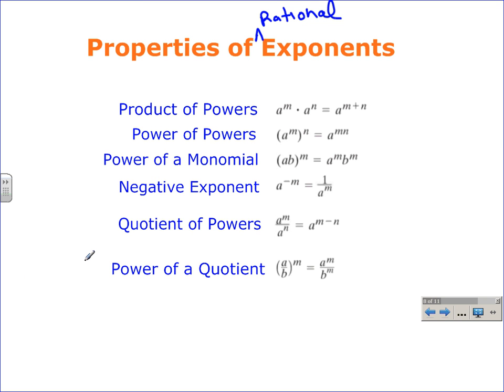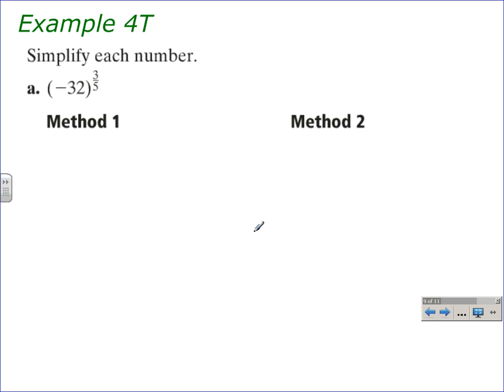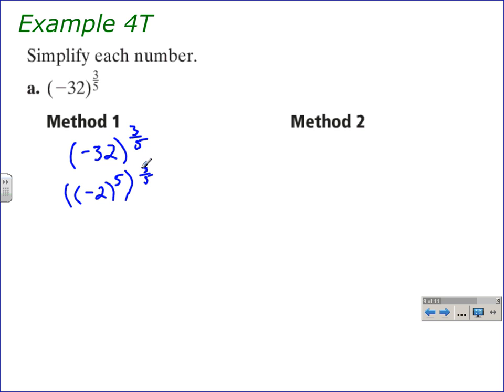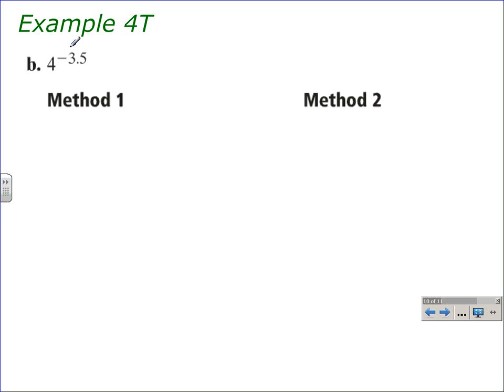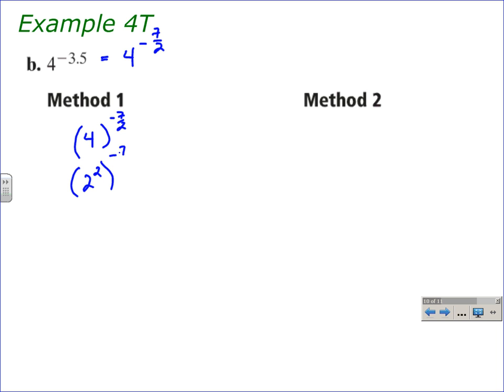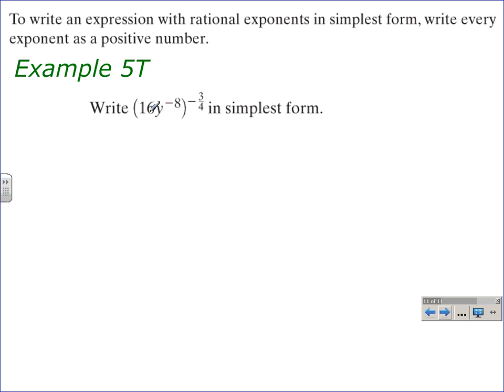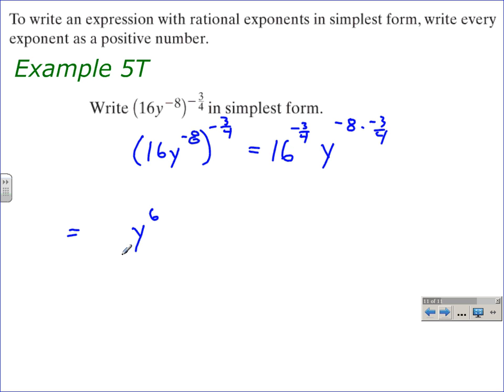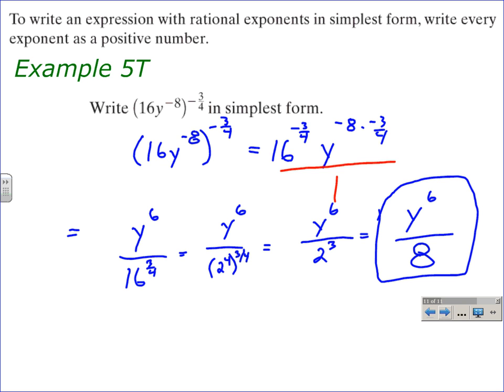Math Video | How to Simplifity Ratiional Exponents Part 2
This video reviews the properties of rational exponents.  It covers two method to simplify rational exponents. The first method is with the properties of exponents. The other method used is converting and working with radical form. The last example is writing an expression in simplest radical form.